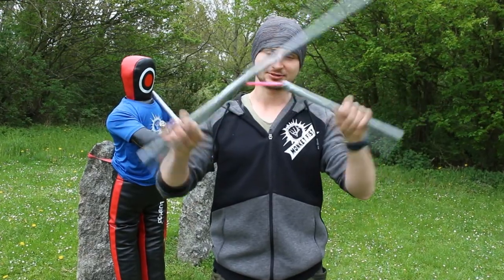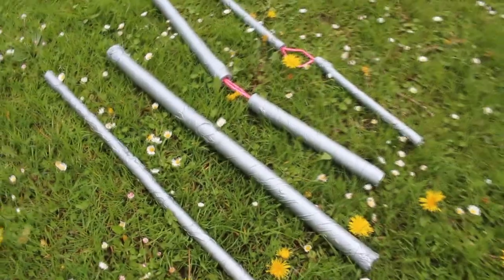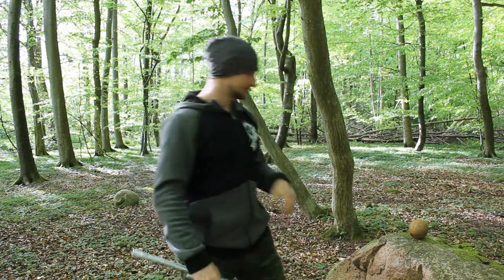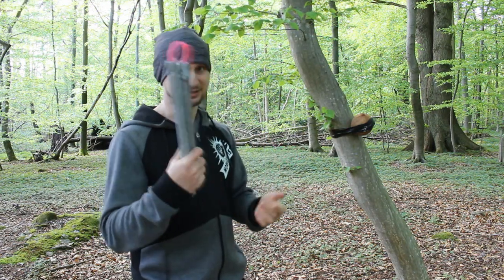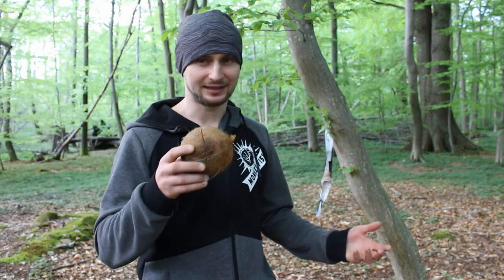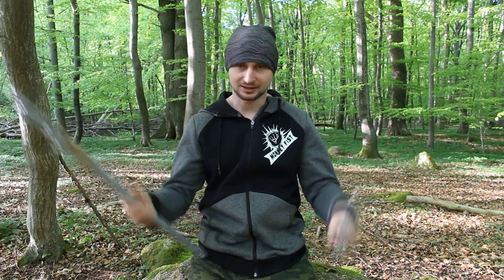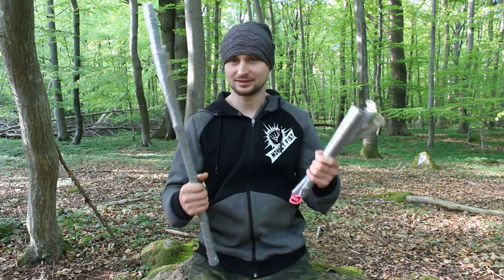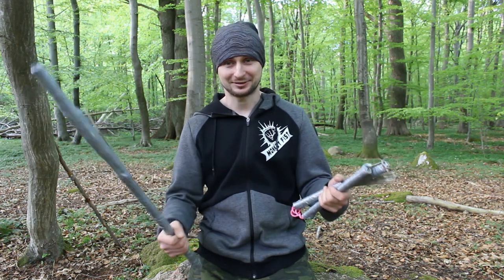NUNCHAKU vs STICK (testing)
I am not any expert or weapon master, but I have been asked to test these weapons (nunchakuvsstick) so there you go : )

0:00 Intro
2:33 Nunchaku vs Stick Sparring
5:59 Stick vs empty hands sparring
8:39 Nunchaku vs empty hands sparring
10:47 Kokonut test
13:14 final thoughts